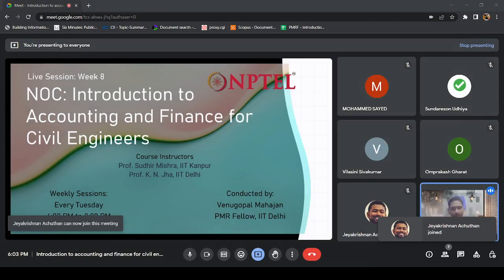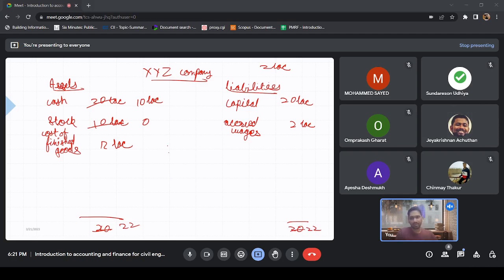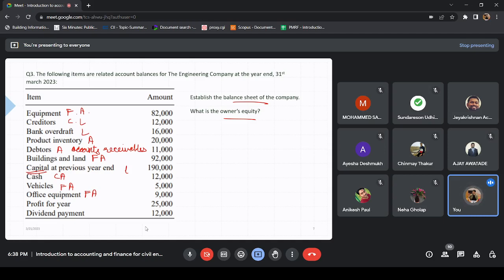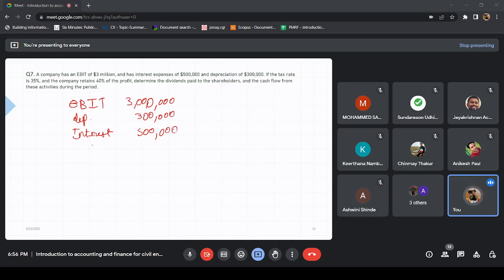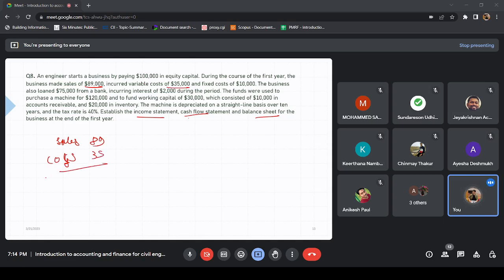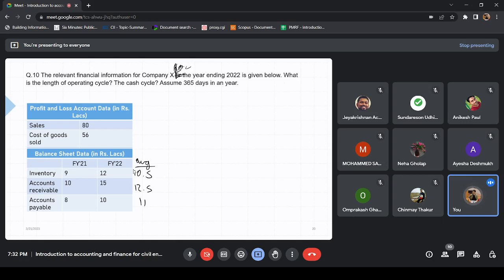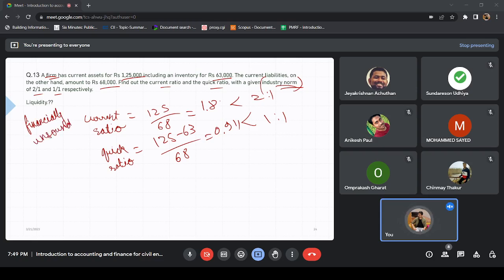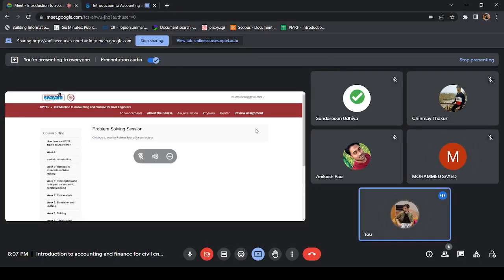Week 8 - Introduction to Accounting and Finance for Civil Engineers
NPTEL course - Introduction to Accounting and Finance for Civil Engineers, by Prof. Sudhir Mishra (IIT Kanpur) and Prof. K N Jha (IIT Delhi).
Financial statements
Working Capital
Financial ratios